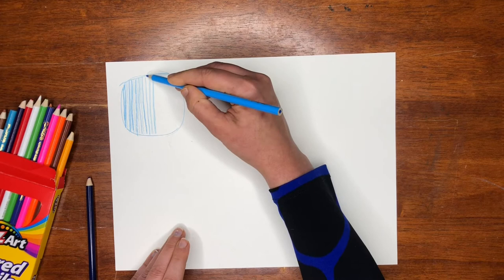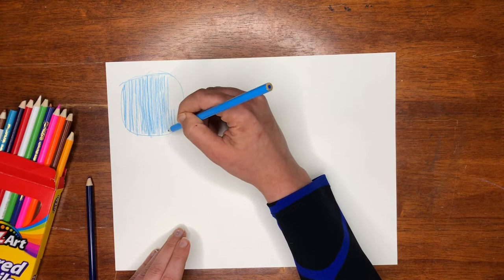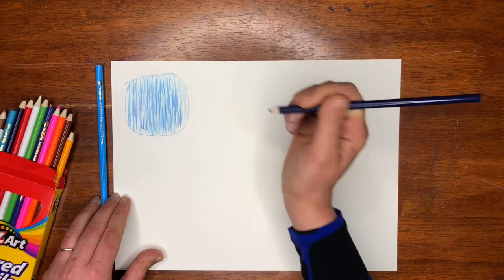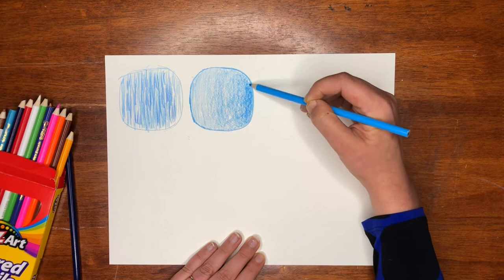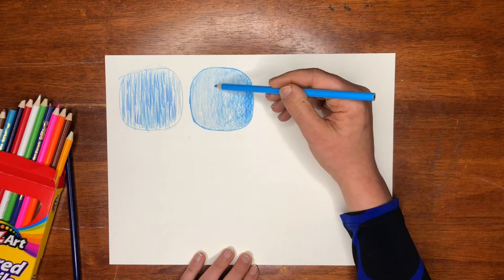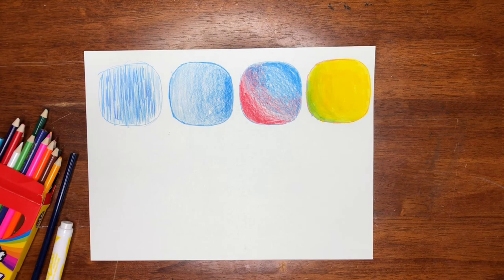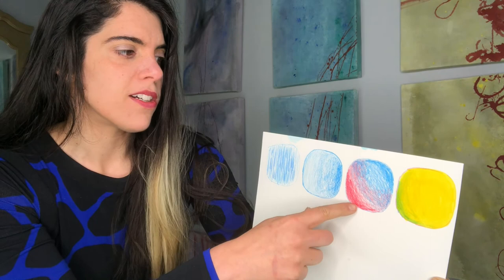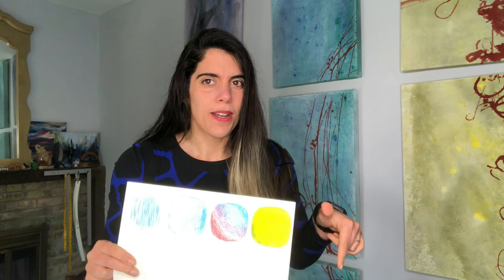4 Simple Colored Pencil Techniques | Art with Ms. Choate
Learn how to use colored pencils using these 4 simple techniques.  All you need are a few colored pencils and paper!